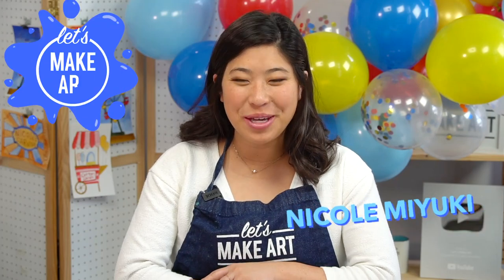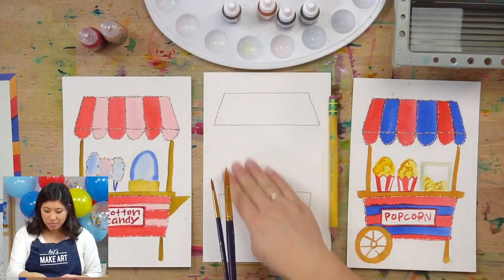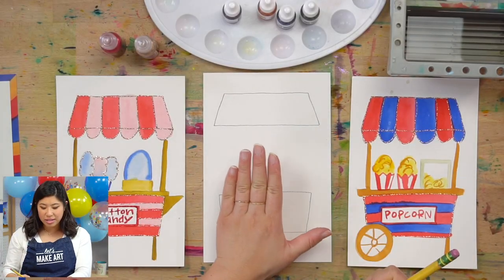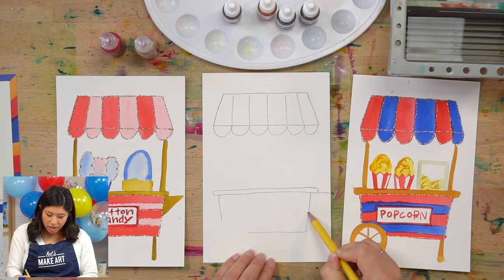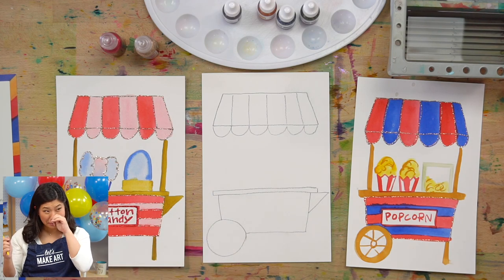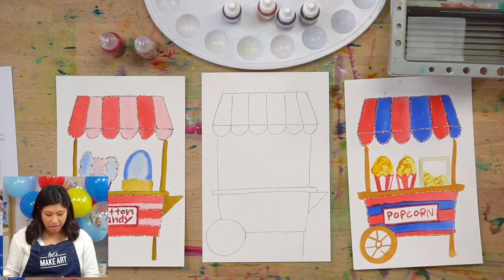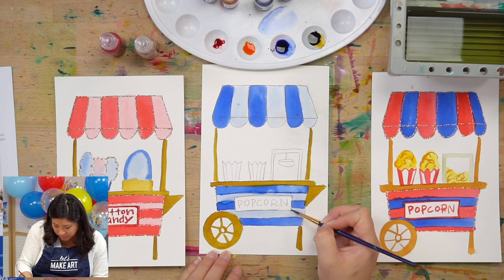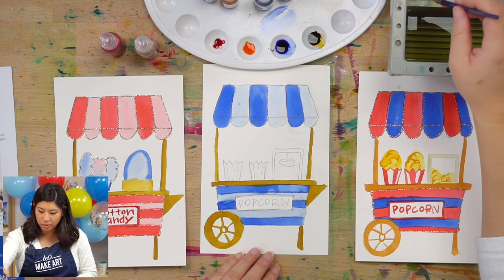Food Cart 🍿 Easy Kids Drawing Lesson by Nicole Miyuki of Let's Make Art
Find all the art supplies to create the Food Cart watercolor project
Explore the Carnival Kids Art Box (which has all you need to make this project, plus 3 more)

How to draw using basic lines & shapes
How to paint using watercolor
How to paint fine details
How to embellish using Stickles Glitter Glue

Chapter & Timestamps
00:00 - Welcome & Hello
00:44 - Supplies & Colors
01:38 - Motto
02:19 - Step 1: Draw the cart
07:44 - Step 2: Draw the food
09:06 - Step 3: Paint the cart
15:40 - Step 4: Paint the food
16:42 - Step 5: Embellish using Stickles